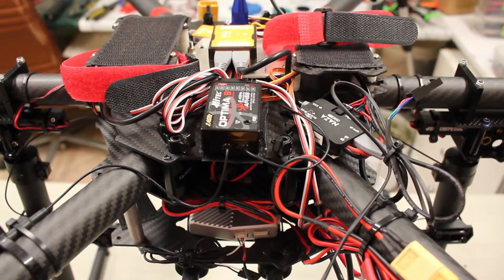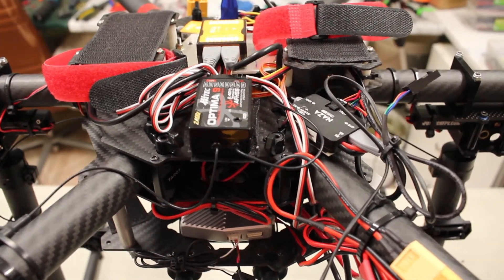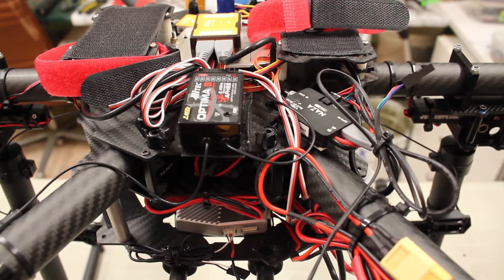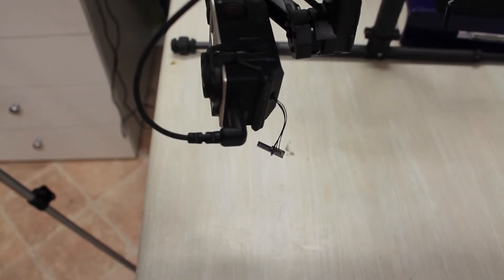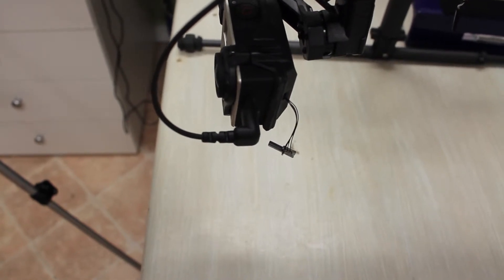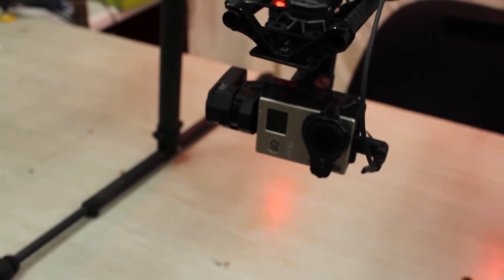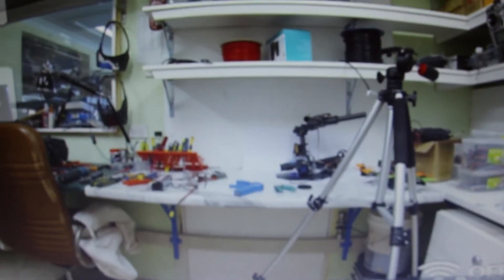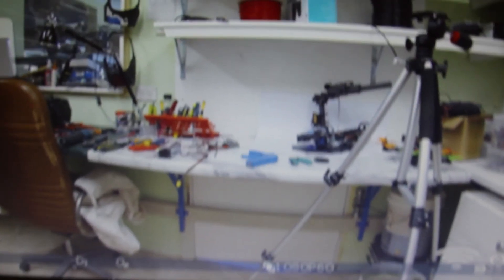HD Connex DJI OSD Setup and Static test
Static test of HD Connex broadcasting video and OSD information from a DJI Naza V2, HDMI out to a monitor, has already worked with a HD Headplay set of goggles. The whole process was dead easy!!! it just worked. There was no need to connect to a computer to stand on your head a pat your stomach at the same time, it JUST WORKED! seeing that so much other hardware over the last eighteen months has been released when it sort of works - or not, the HD Connex system was / is a relief especially given the cost of the product, to me it has been worth every cent.